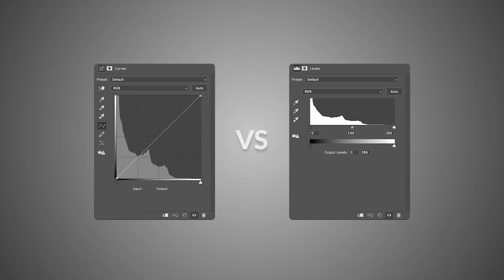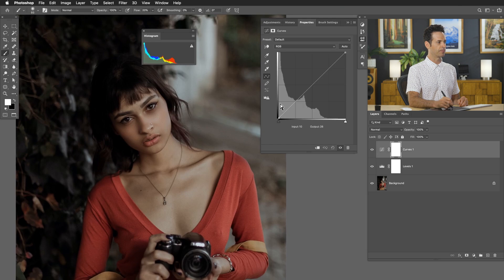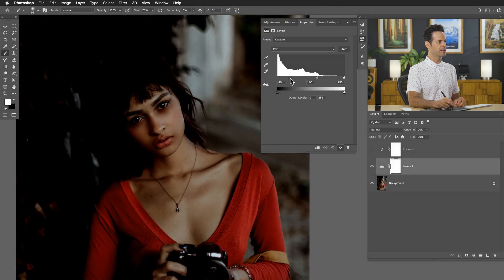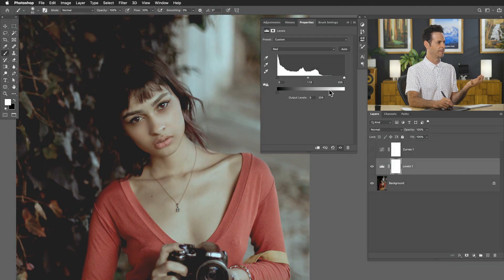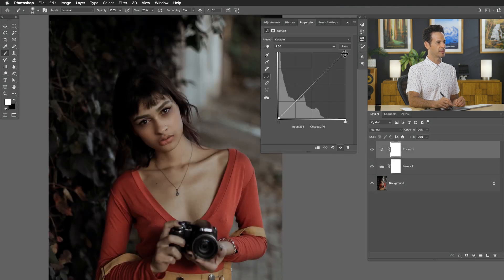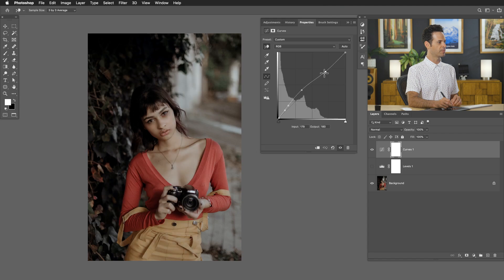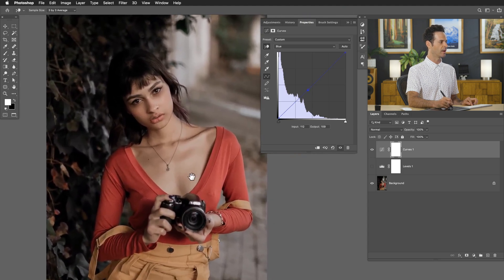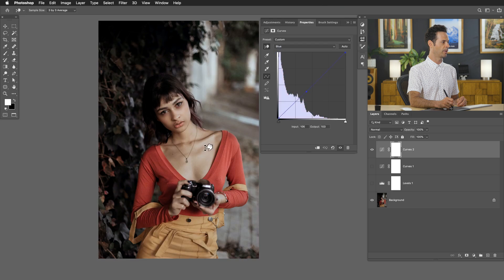Curves vs. Levels: What's the Difference? | Photoshop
Today we break down the similarities and the differences between two of Photoshop's most powerful tools: Levels and Curves. Learn how Levels and Curves can help you fix exposure, correct colors, and color grade any image. We also break down every option and slider each tool has to offer so that you can choose the one that works best for you.